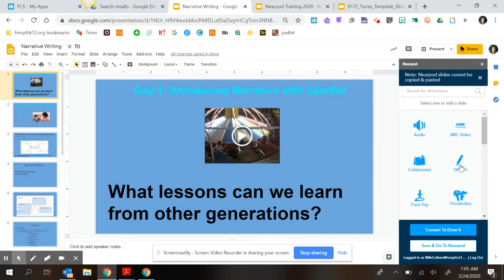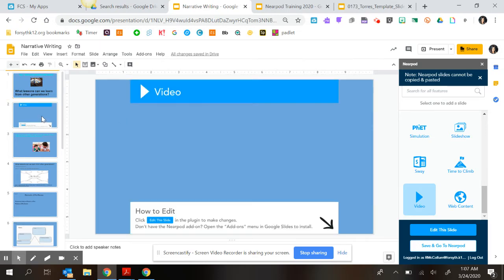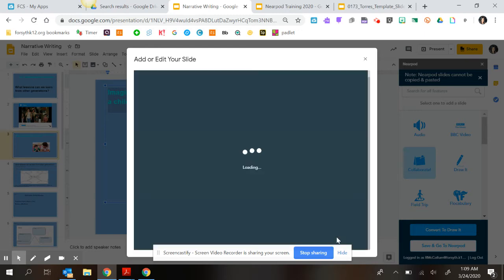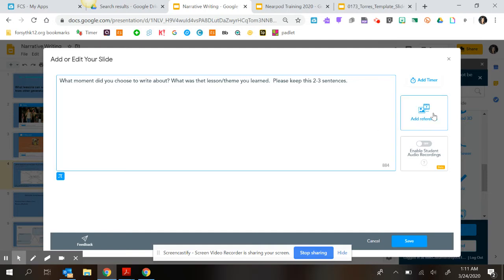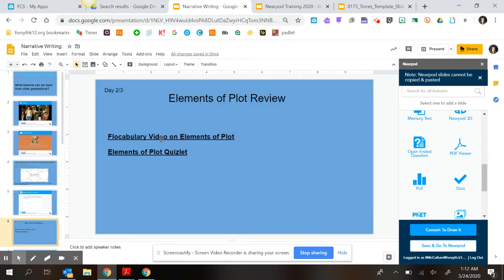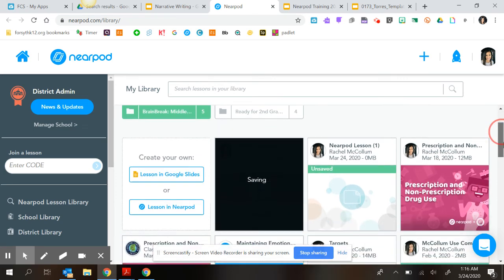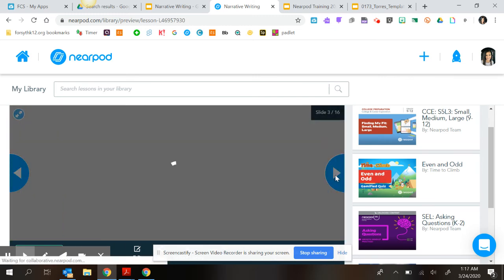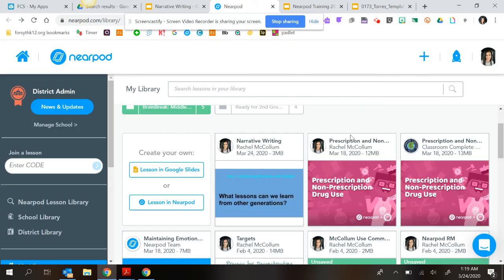Google Slides Nearpod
Turning a Google Slideshow into a Nearpod with the Nearpod Add on. This video shows how to use a previews google slideshow and infuse technology into it, making it interactive for the students, increasing academic discourse and engagement. This tool is great for online learning.